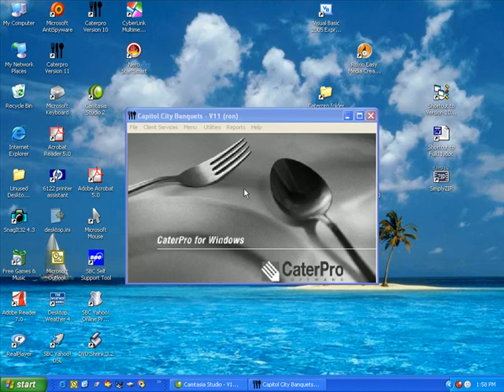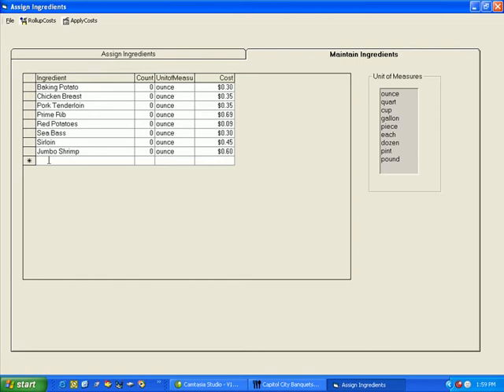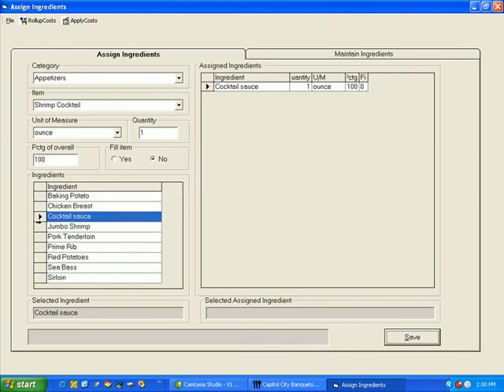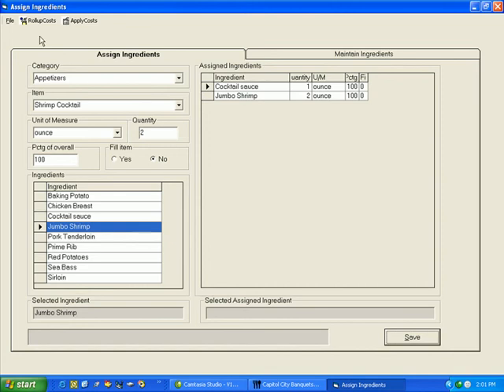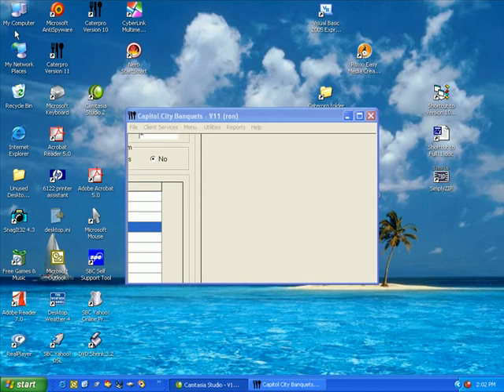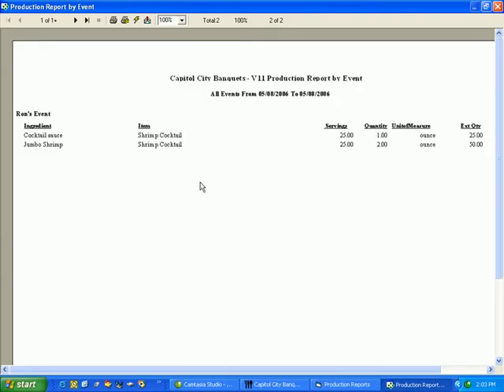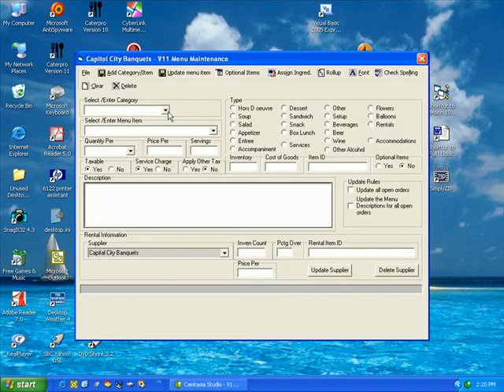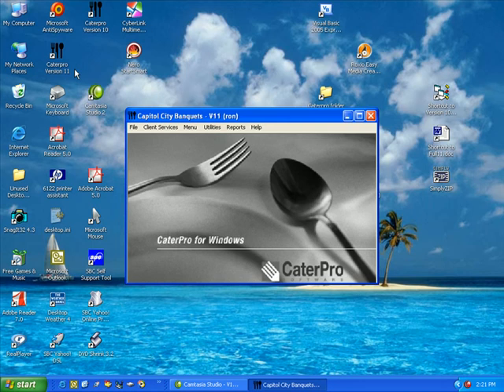Assigning Ingredients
How to enter and assign ingredients to your menu items into Caterpro for Windows catering and banquet management software